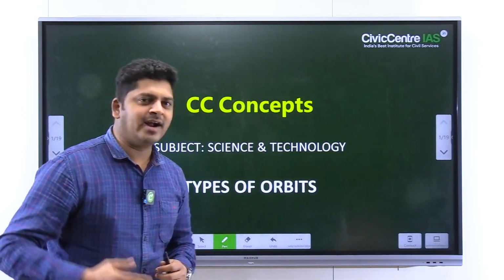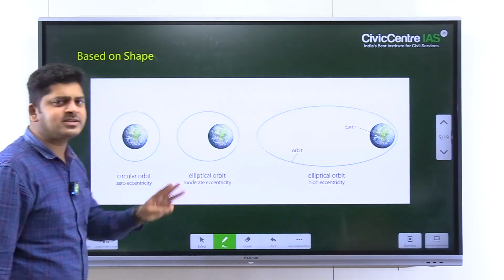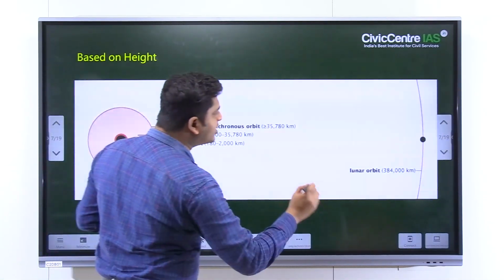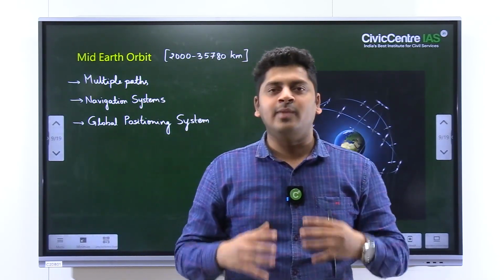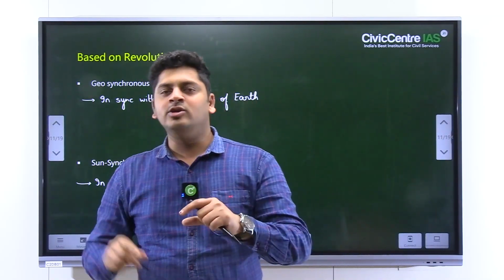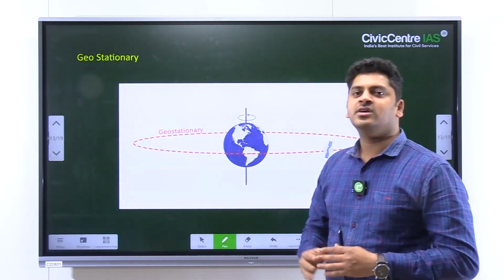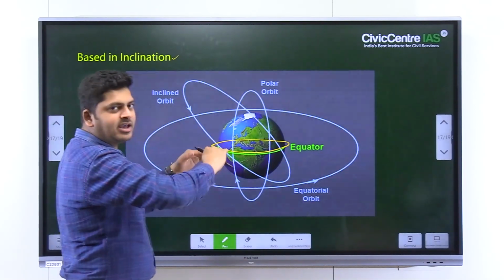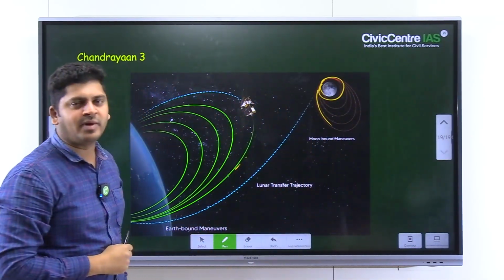Science & Technology | CC Concepts - 01 | Types of Orbits | CivicCentre IAS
▶ Conceptual Clarity
▶ Self-Study

Branches:
1. Hyderabad:
CivicCentre Building, Ashok Nagar Cross Roads, Telangana 500020